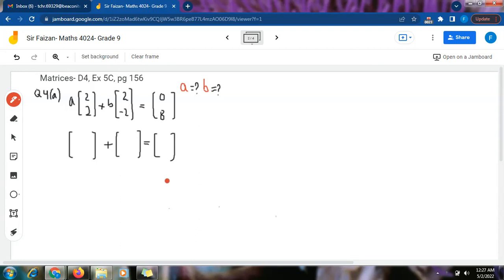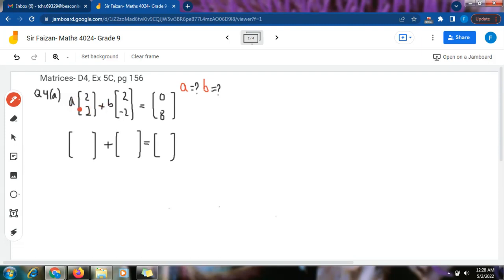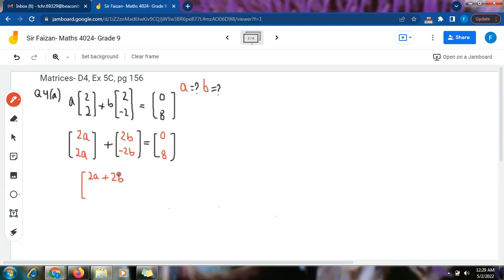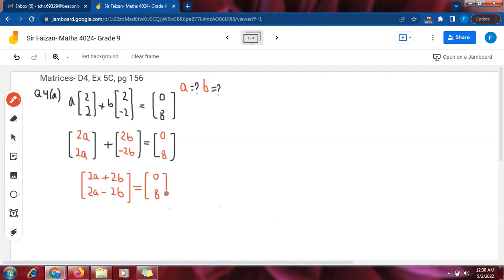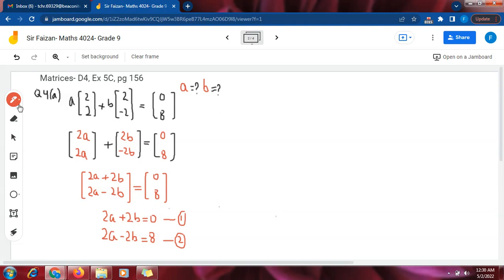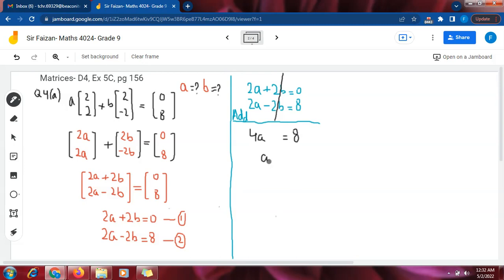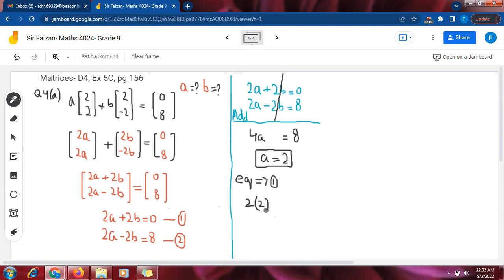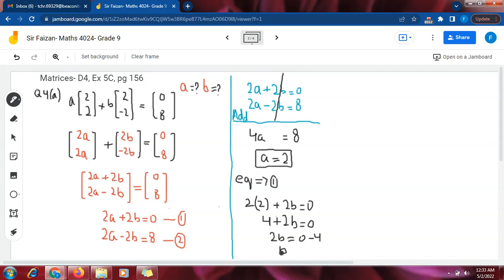Matrices- Finding values of unknowns- Ex 5C- Q4(a)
Grade 9- Maths 4024- D4- Matrices- Finding values of unknowns- Ex 5C- Q4(a)- Simultaneous linear Equations